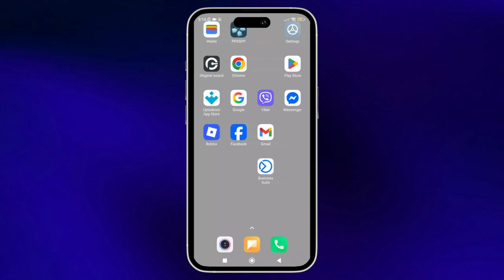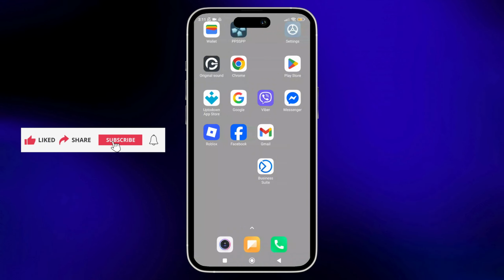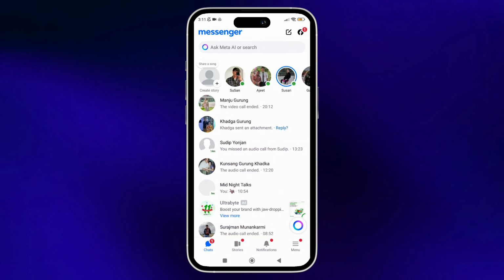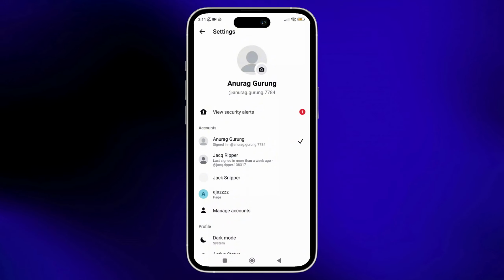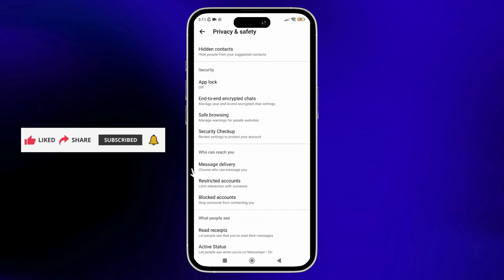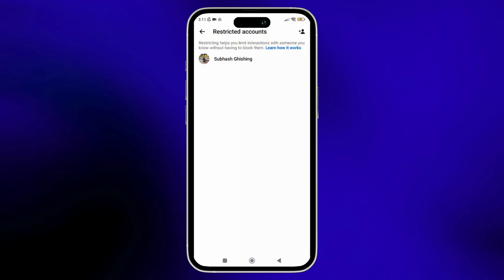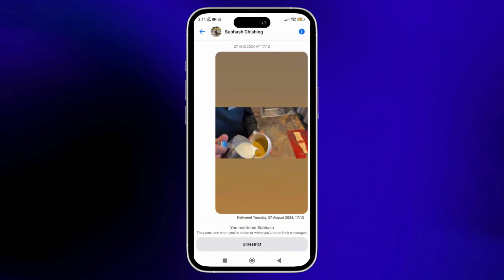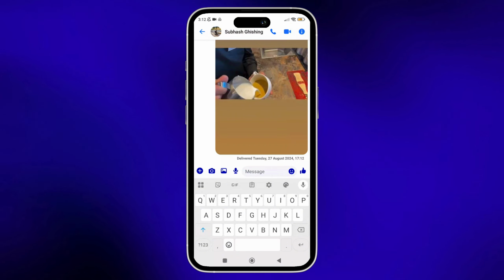How to Unrestrict Someone on Facebook Messenger?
Want to reconnect with someone you previously restricted on Messenger? 💬✨ This step-by-step 2025 guide will show you exactly how to unrestrict someone on Facebook Messenger — so you can start chatting again in just a few taps!

What You’ll Learn in This Video:
✅ How to find and manage restricted contacts on Messenger
✅ Step-by-step process to unrestrict someone (Android, iPhone & Desktop)
✅ What happens when you unrestrict a person on Messenger
✅ Tips to control privacy and message settings for a better chat experience

Whether you restricted someone by mistake or just want to resume a conversation, this tutorial makes it easy to manage your Messenger privacy settings.

📌 Chapters:
⏱ 0:00 - Introduction
⏱ 0:10 - How to Unrestrict Someone on Facebook Messenger